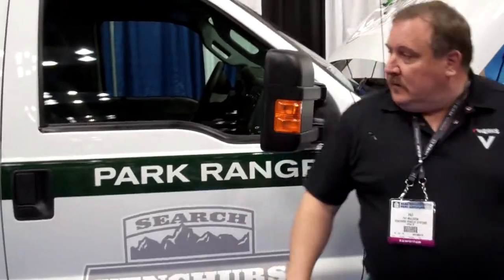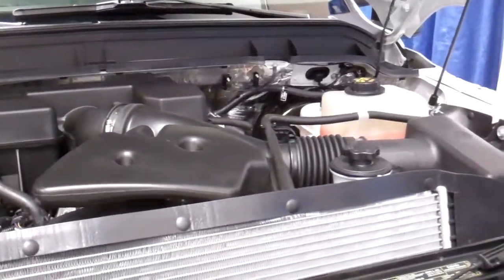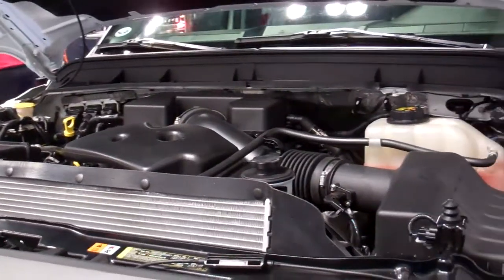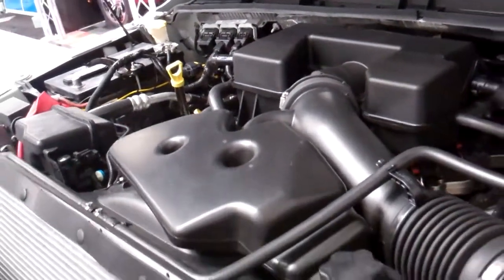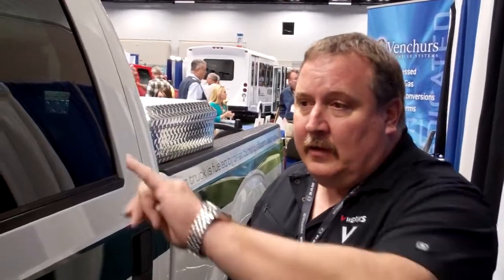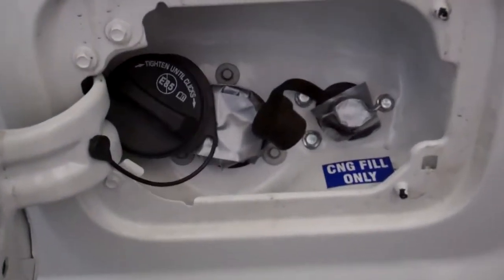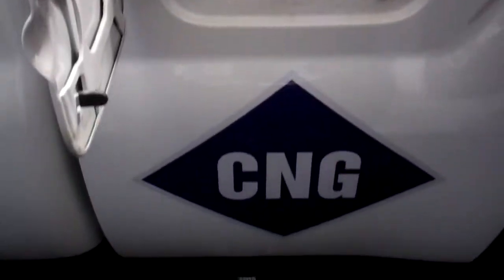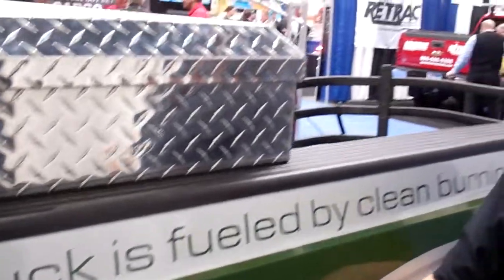Venchurs CNG and Gas Bi-Fuel Ford F250/F350 Truck Tour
Patrick gives us a quick tour of the new Venchurs & Ford partnership F250 and F350 Compressed Natural Gas (CNG) and gasoline combination truck. As you can see in the video, this is a factory-partnered unit that is as it would be coming directly from the factory. Standard Ford warranties apply and this package makes for a seamless combination and even extending range to approximately 650 miles.